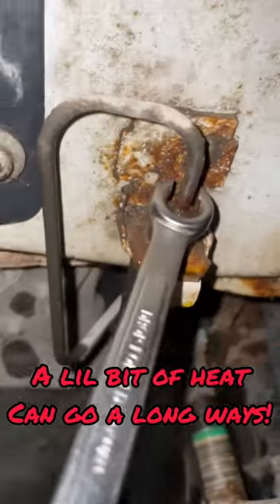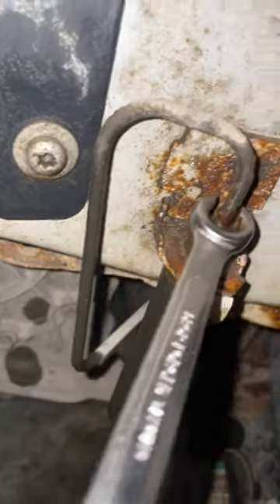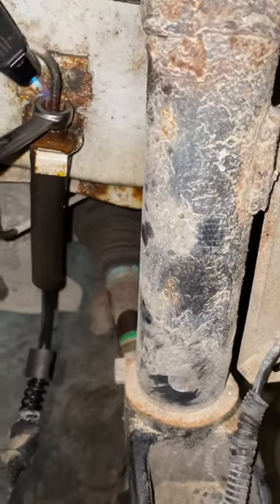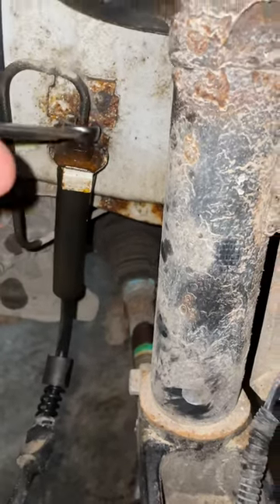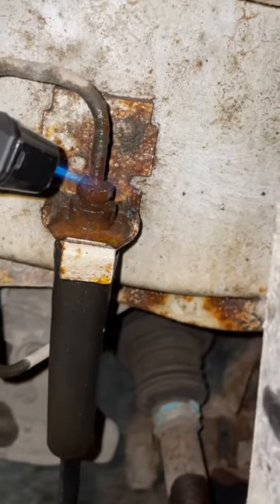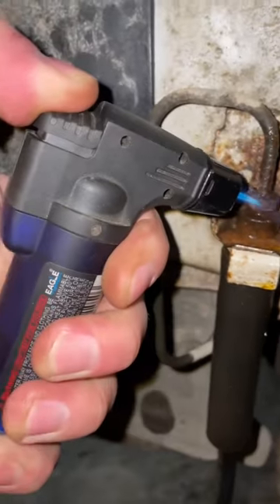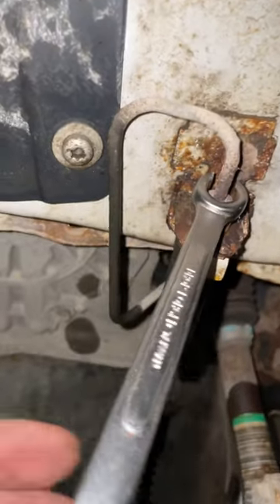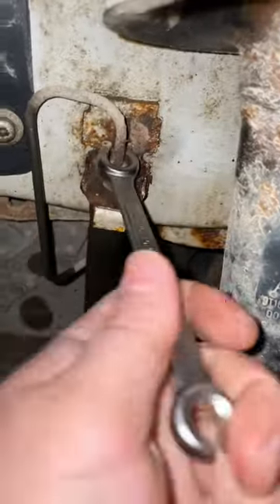When it comes to rust, heat is your best friend 😎